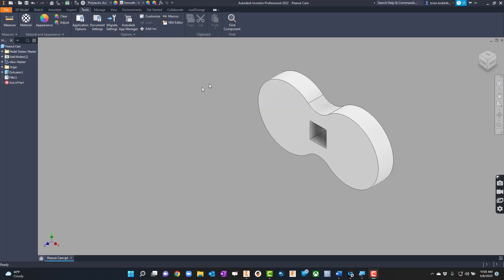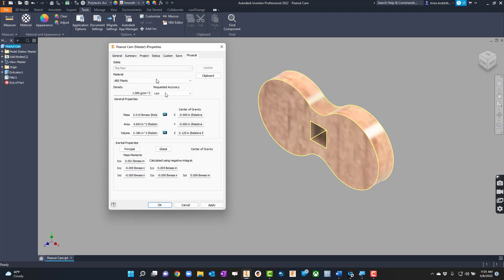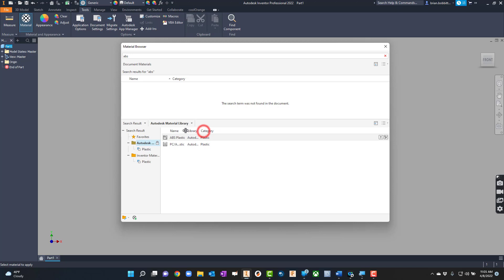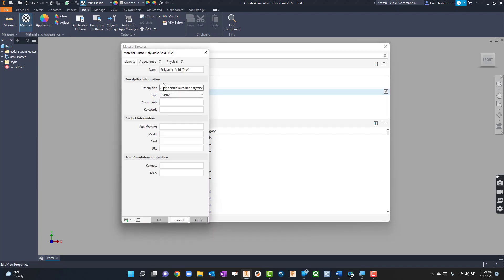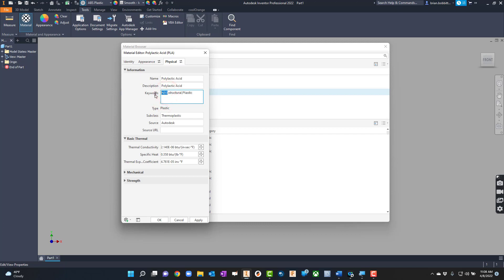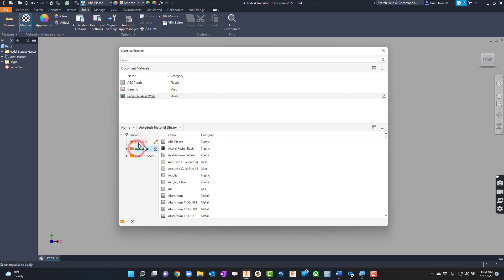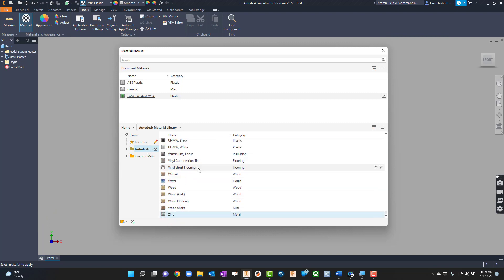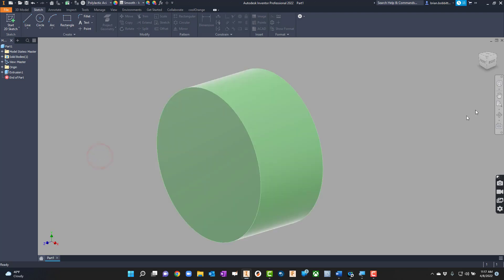Autodesk Inventor Materials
Learning how to create materials and how to customize your favorite materials library.